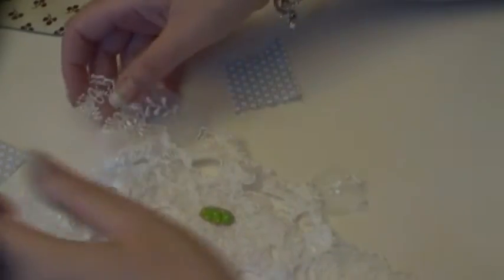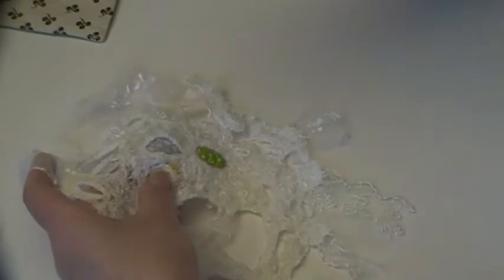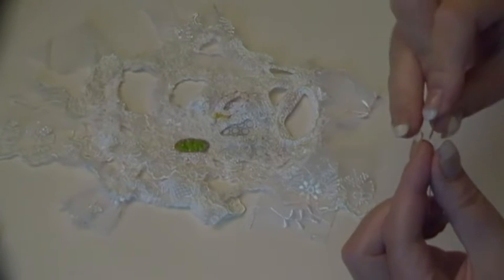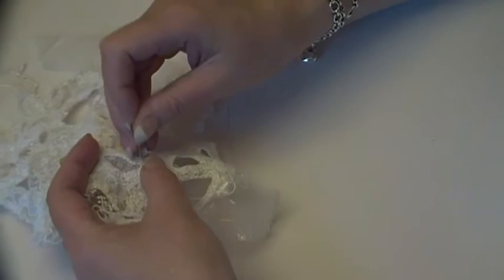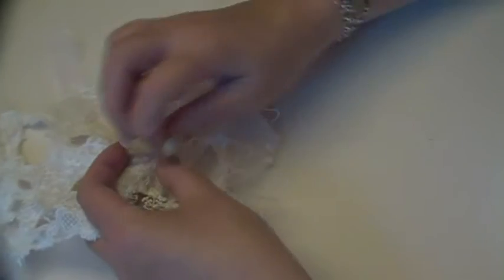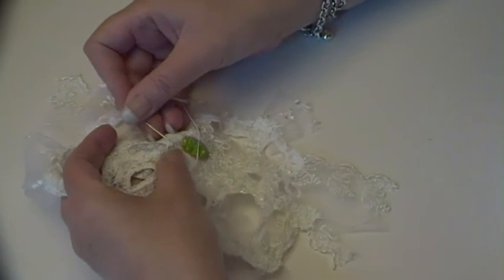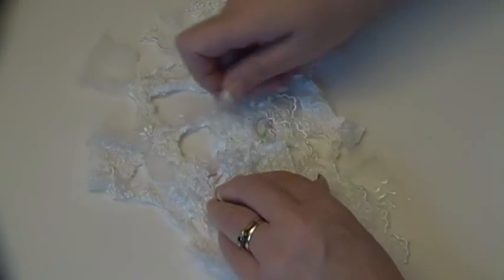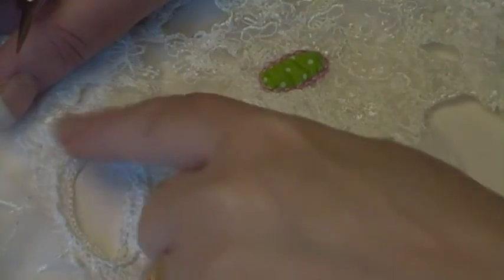lace cloth, a fabric insert.